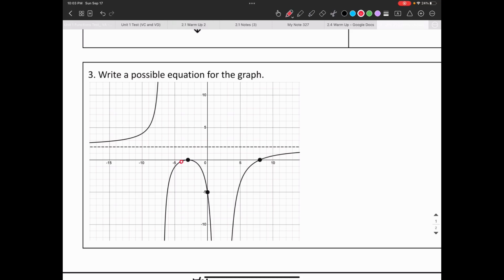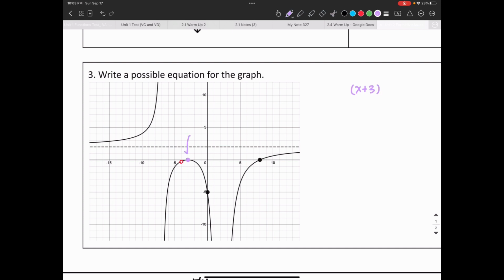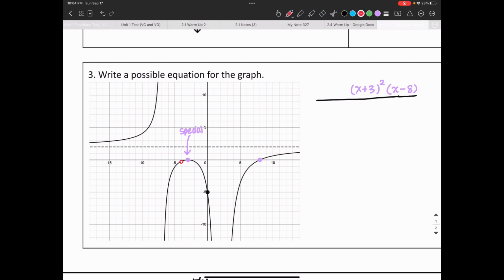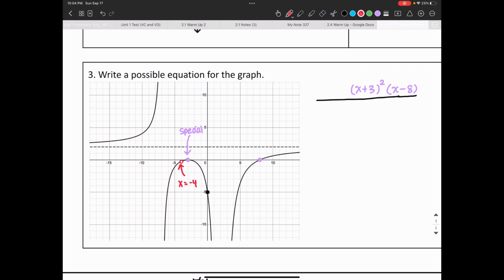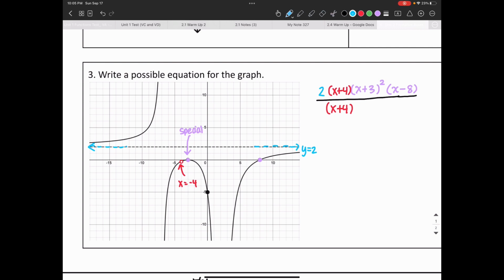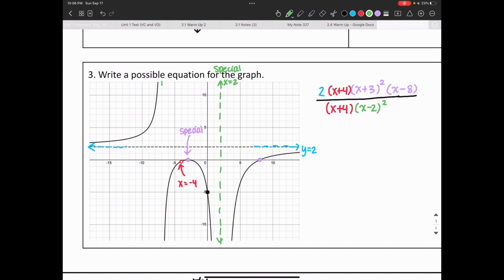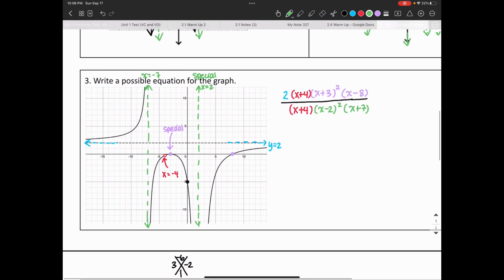Unit 2 FA (Problem 3)